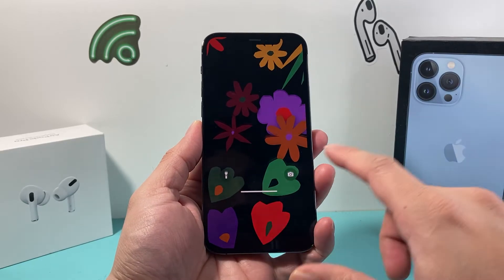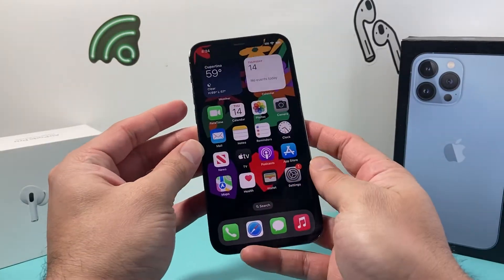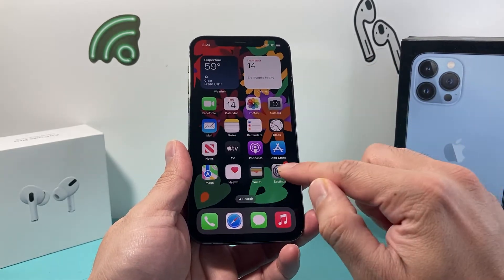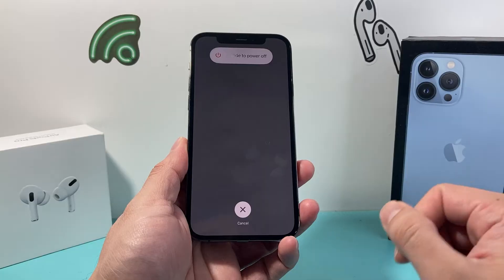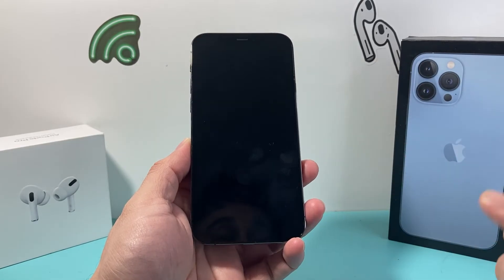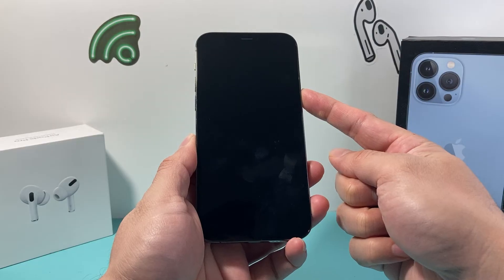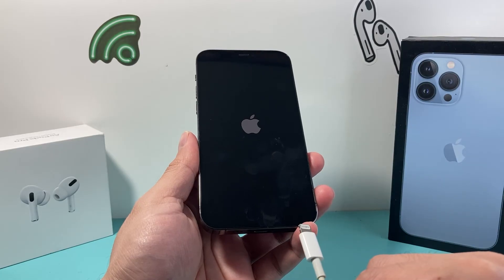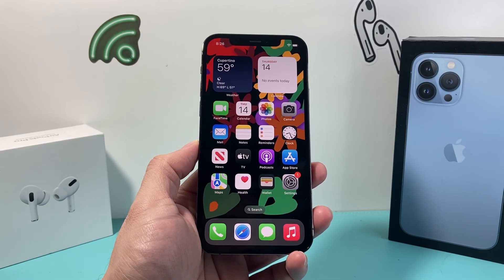iPhone 13 Pro Max: How to Force Restart / Reset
In this video tutorial we show you how to properly force restart or reset your Apple iPhone 13 / iPhone 13 Pro / iPhone 13 Pro Max / iPhone 13 Mini with simple methods. Force restart and soft reset demonstrated in this video will help fix any minor software bug, app crash, unresponsive touch, and general issues. After software upgrade, it may help troubleshoot and fix minor software issues as well. Additionally, force soft resetting iPhone 13 will clear cache memory to improve and return the iPhone to optimal performance. This method will not delete or erase any data or information on your iPhone 13 / 13 Pro / 13 Pro Max / 13 Mini.